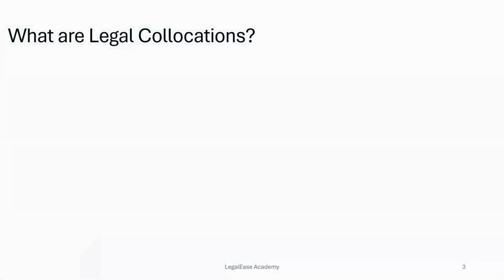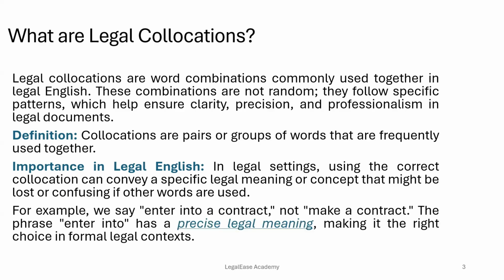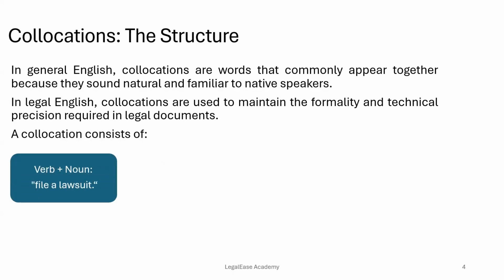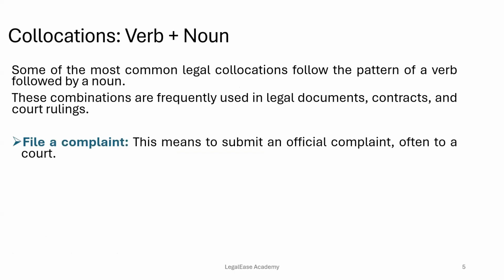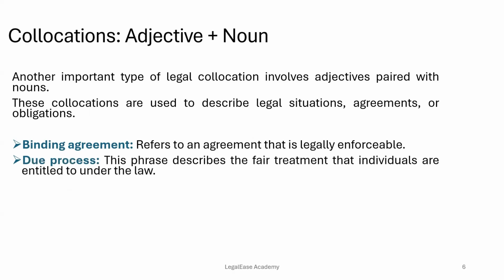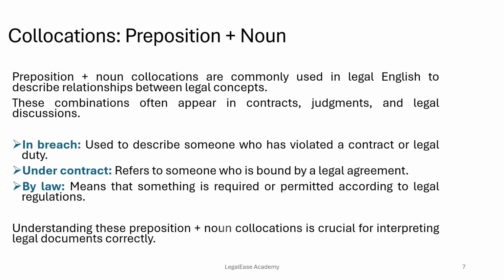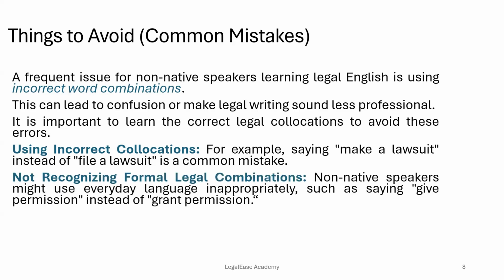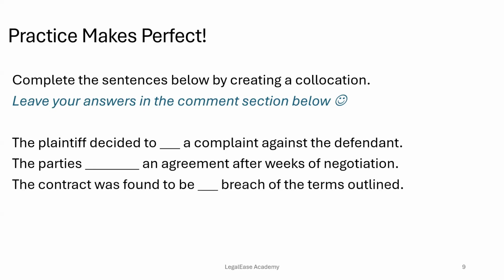Top Legal English Collocations!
Improve your Legal English by learning how to use legal collocations correctly and confidently. Whether you’re a law student, trainee lawyer, or practicing professional, mastering collocations is essential for drafting contracts, writing emails, and communicating in a clear and professional way.

This video is designed to help you strengthen your legal vocabulary, avoid common mistakes, and build the language skills you need for success in legal practice.